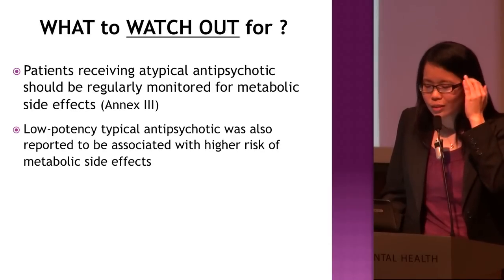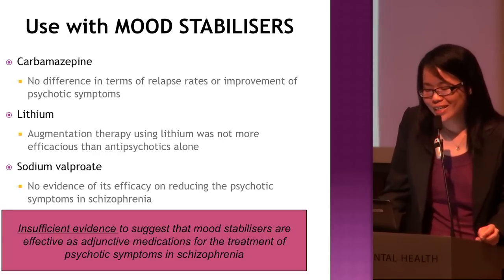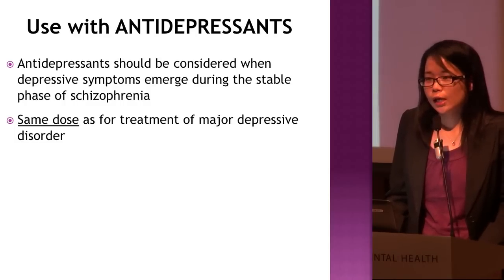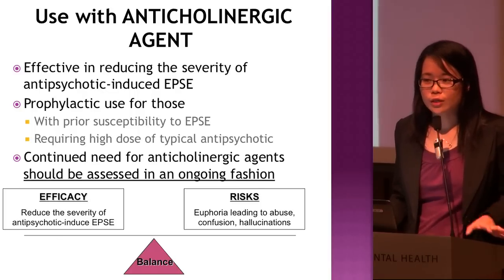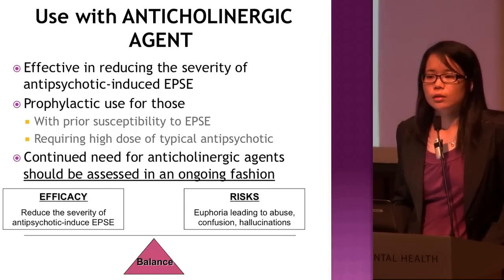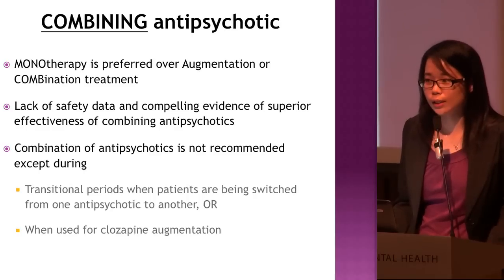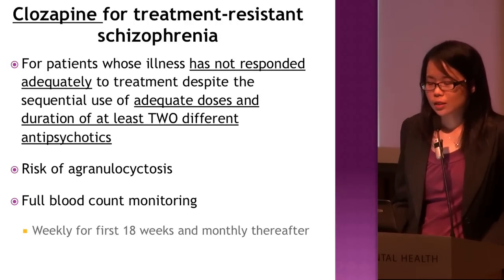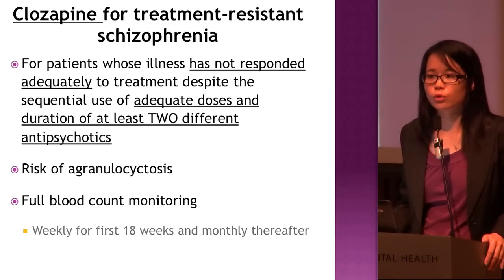Ms Khoo Chai Ling - Pharmacological Interventions in Schizophrenia (Part 3 of 3)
More information on the Clinical Practice Guideline may be found at the Health Professionals Portal